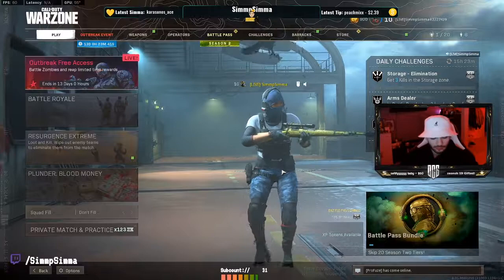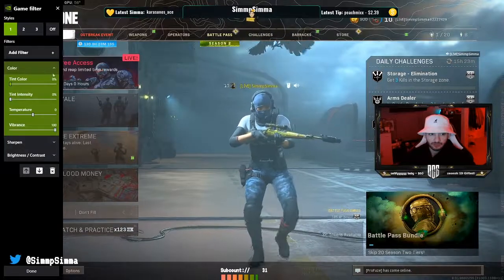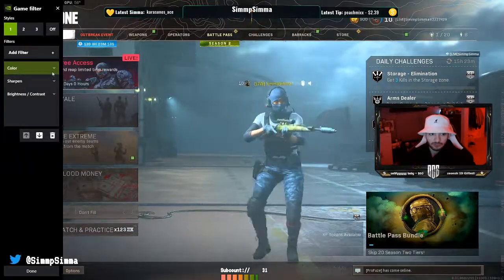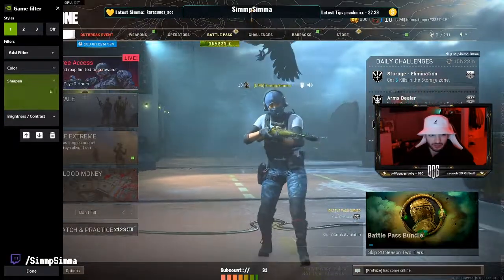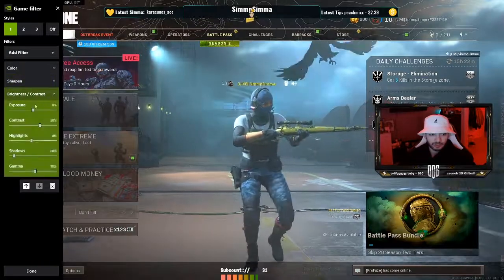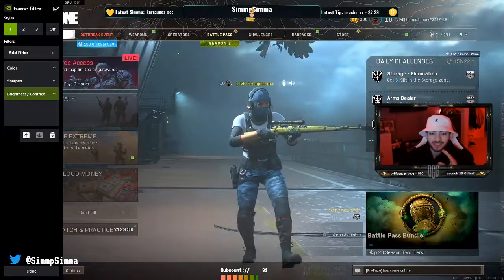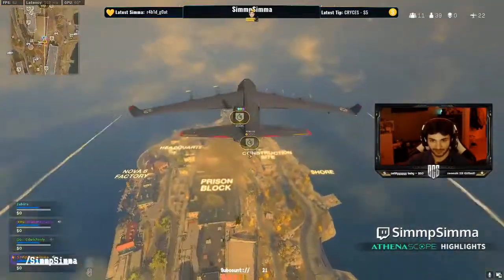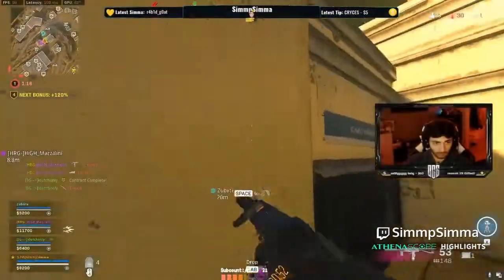HOW TO MAKE ANY GAME LOOK & RUN BETTER! BETTER GRAPHICS & FRAMES! NVIDIA GEFORCE FILTERS - NEW 2021!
Using NVIDIA GeForce Experience Overlay settings we are able to edit how our picture looks and edit some of the qualities. We can achieve better graphics at little to no frame loss. Beware using this with some capture cards may cause glitches in stream!

Hope you enjoy and thank you as always Simmas! 💛